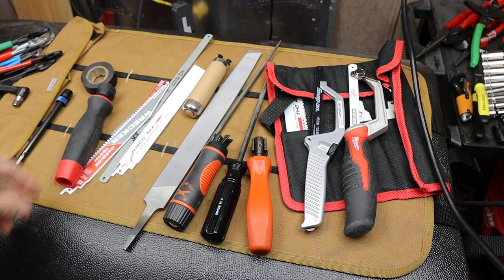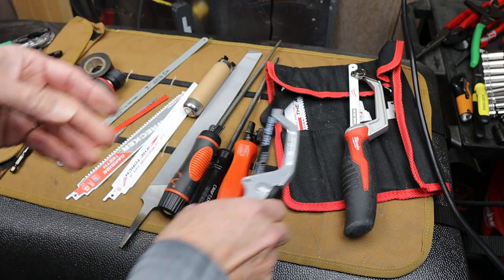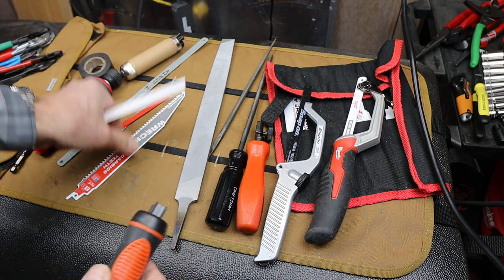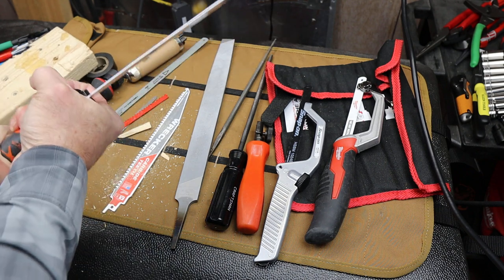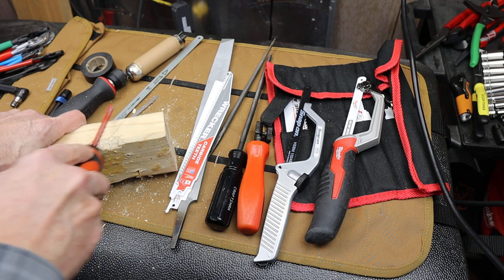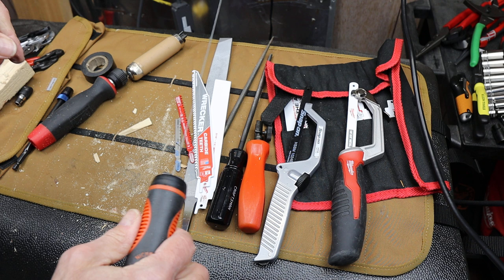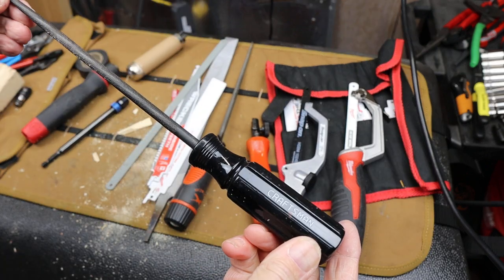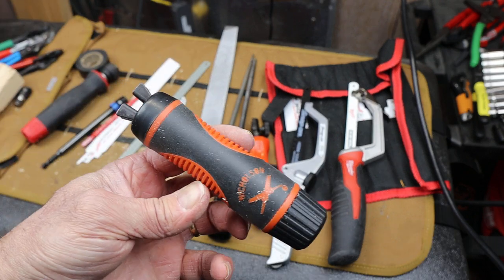Using a Nicholson Universal File Handle for Saw Blades? Looking for a solution. Any ideas?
The Nicholson 21474U Universal Handle holds file tangs just fine. And while the design has not changed much in decades, it may also be a solution for holding various saw blades. It's not perfect, but it does work. Got any other suggestions? Share them here.

Nicholson Universal File Handle